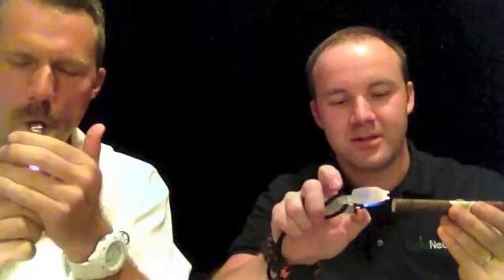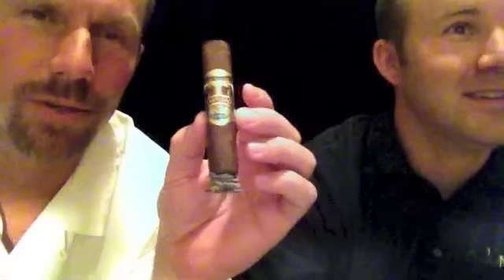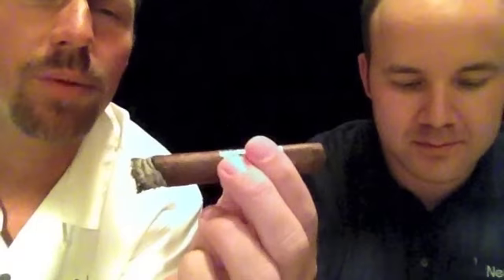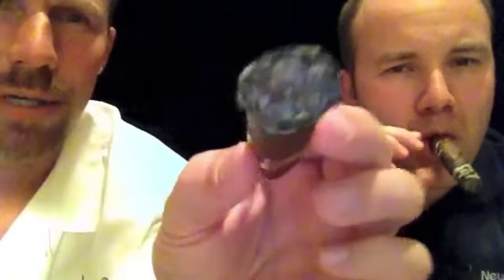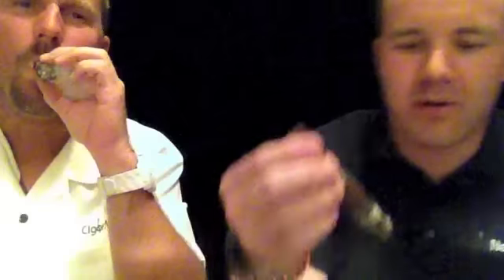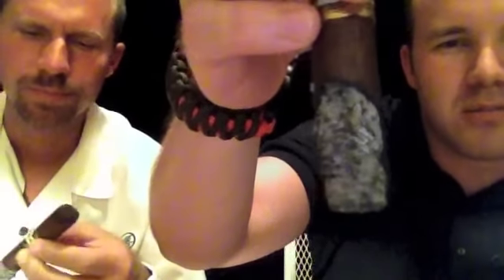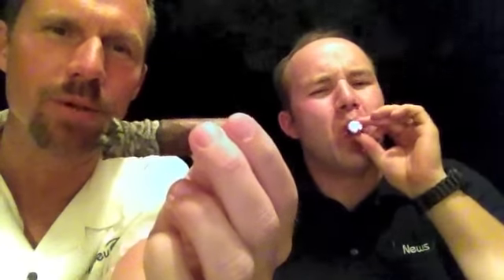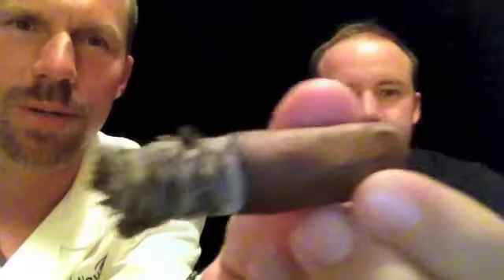Wes & Steven review the Alec Bradley Prensado Robusto without Frankie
Wes & Steven review Alec Bradley Prensado